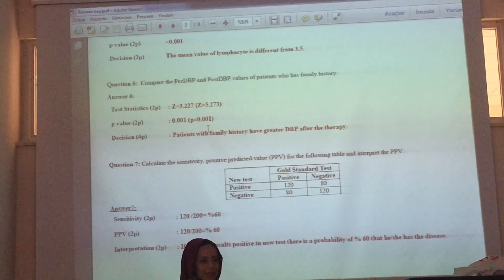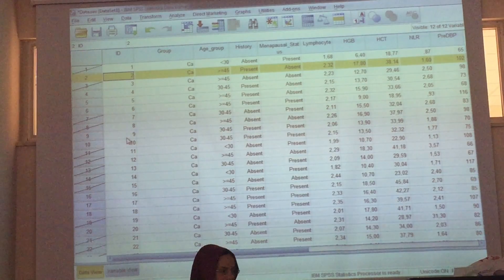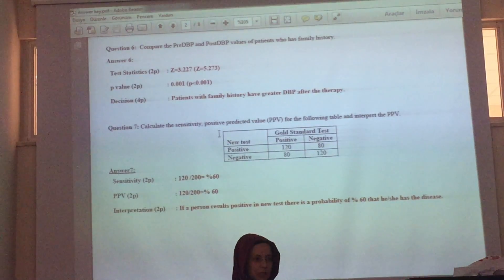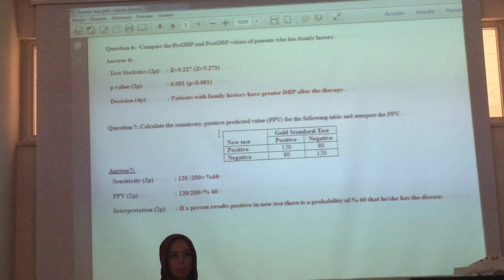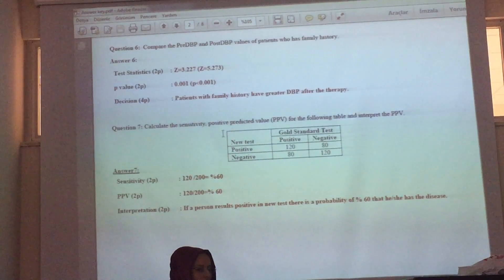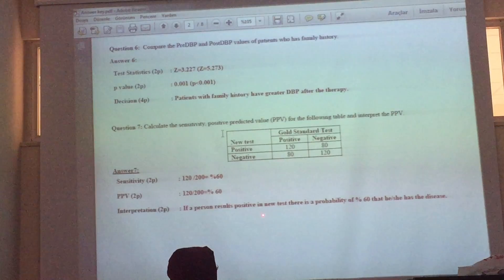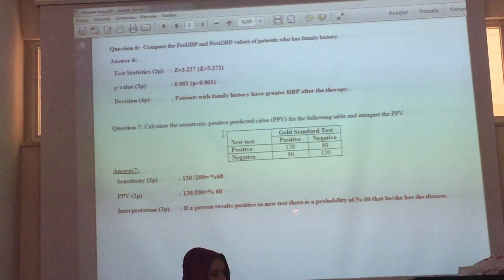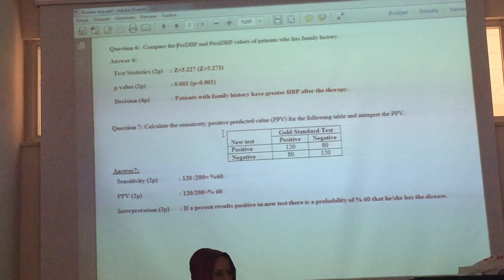Biostatistics Regression and Correlation Part 9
YBUMEDİCİNE